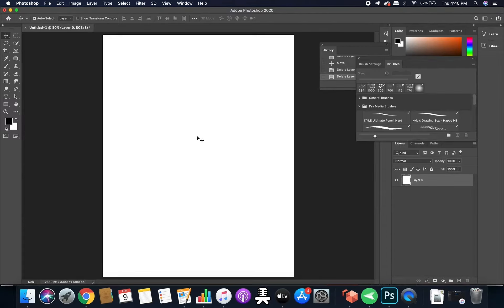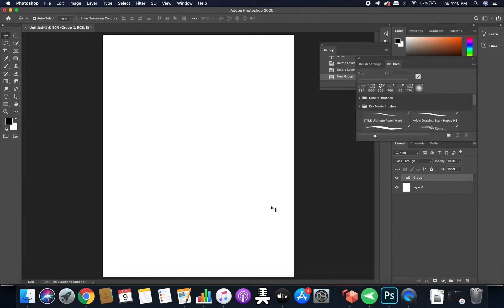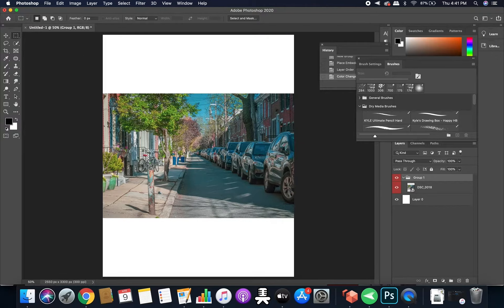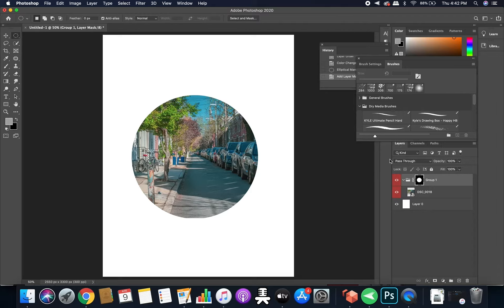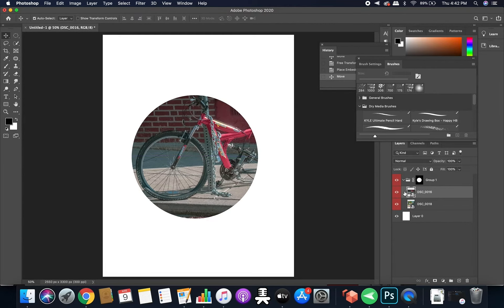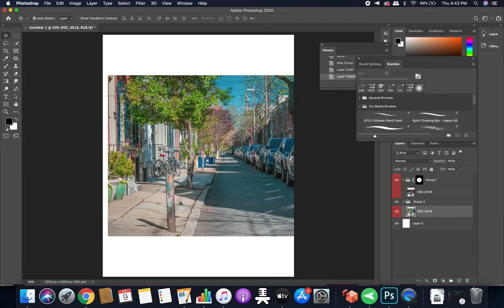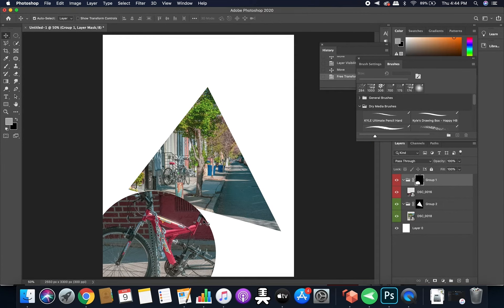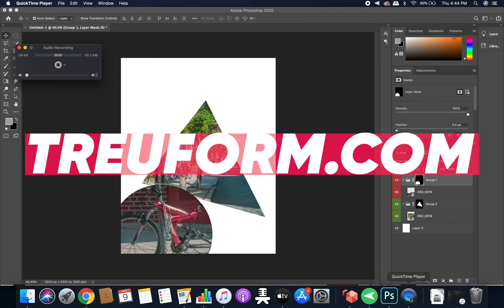HOW TO CREATE LAYER MASKS USING SHAPES | 5 MINUTE PHOTOSHOP TUTORIAL | 2020